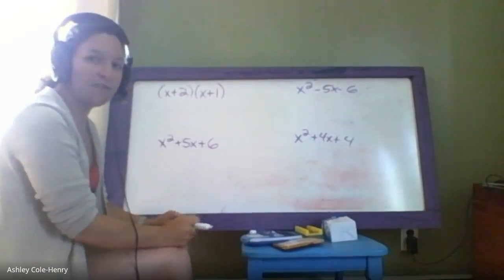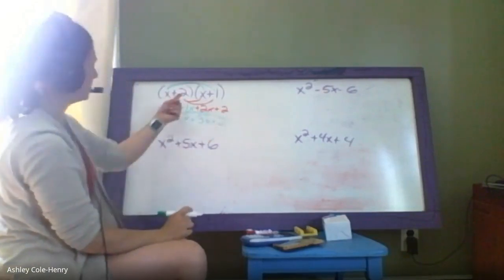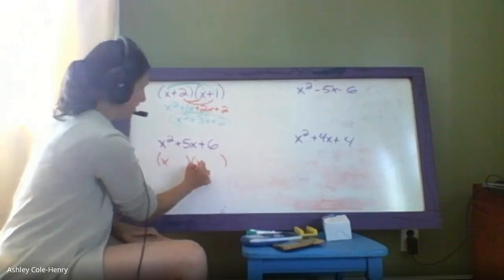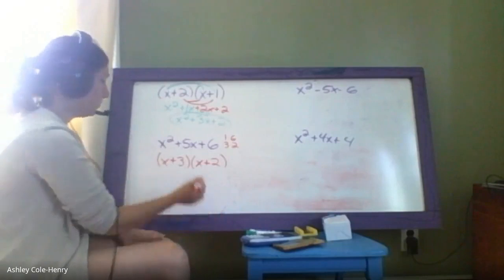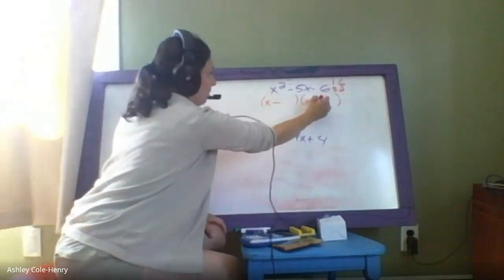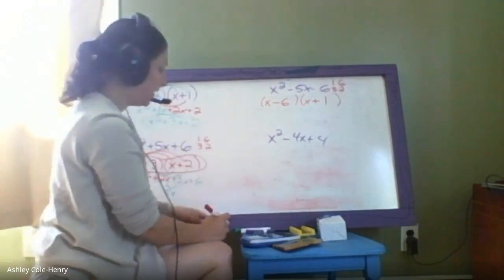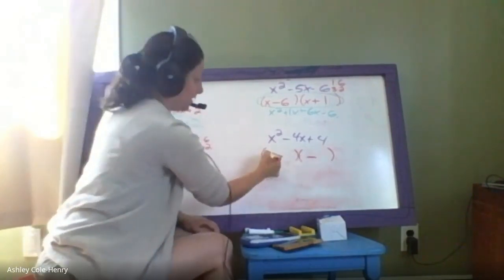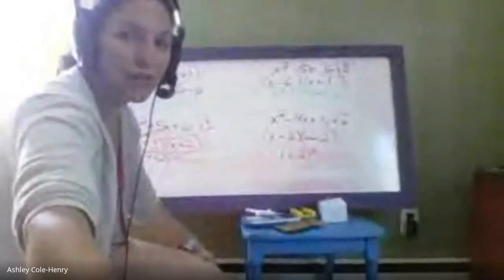Factor Trinomials a = 1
Leave me a comment for suggestions for new videos!